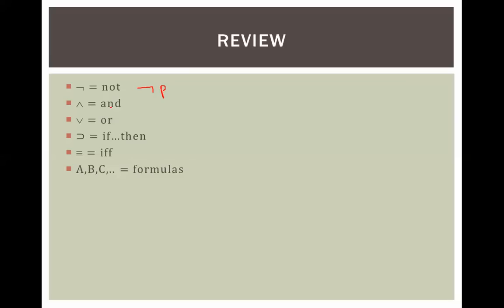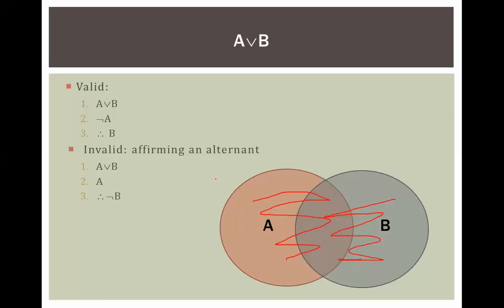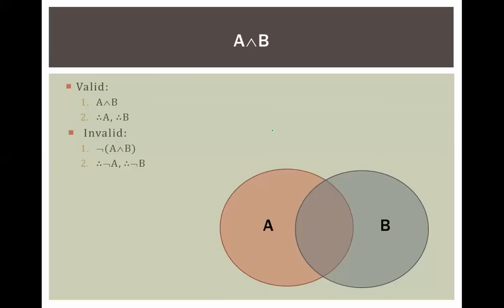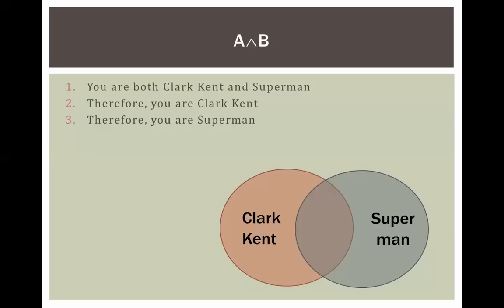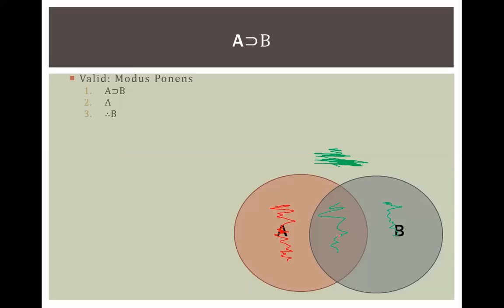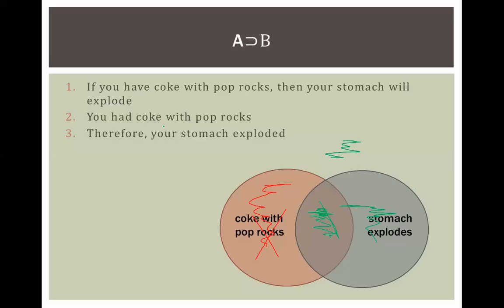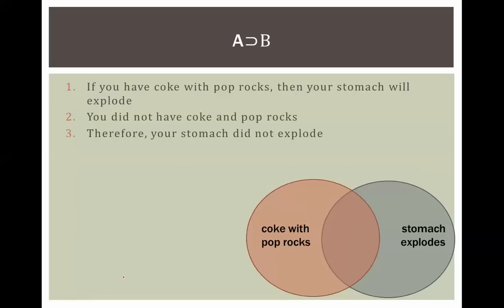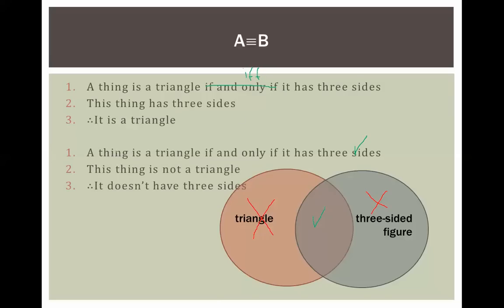1.2 Formulas of classical logic